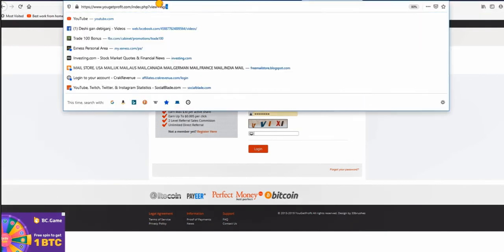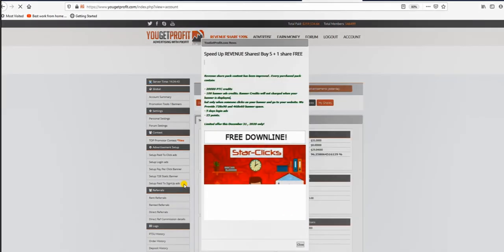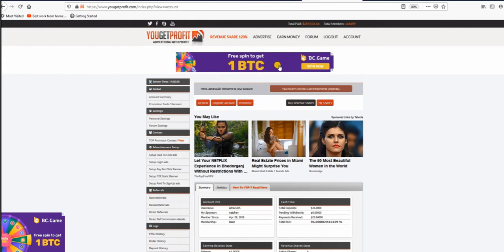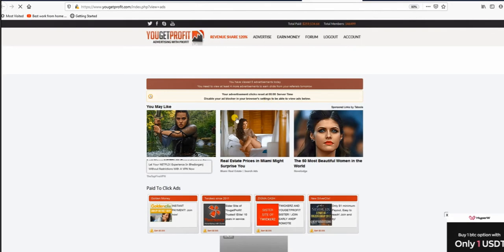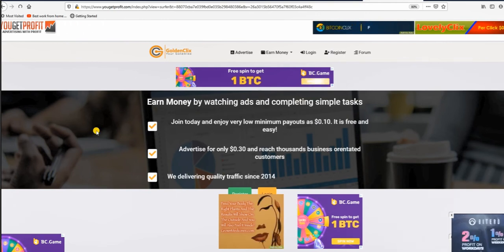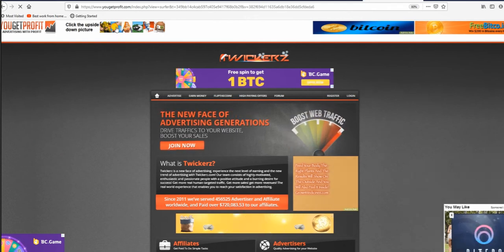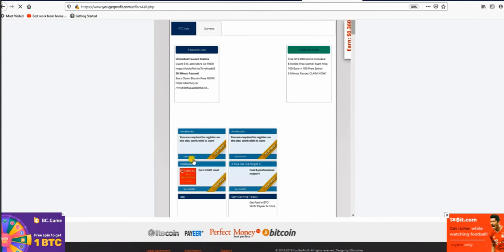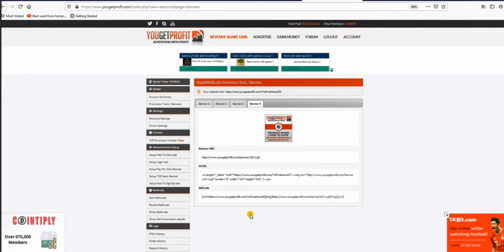EARN MONEY WITH PTC YOUGETPROFIT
Related : PTC work,paid to click,paid to sign up,work from home,online money earning,online money,marketing,how to work from home,how to earn money online,online jobs,work from home jobs,how to make money,make money online,how to make money fast,self employed,ways to make money,work at home jobs,easy ways to make money,surveys for money,advertisement,digital marketing,affiliate marketing,marketing jobs,,ptc,paid to click ads,work from home,earn money ptc,make money with ptc,earn money online,online ,view ads;